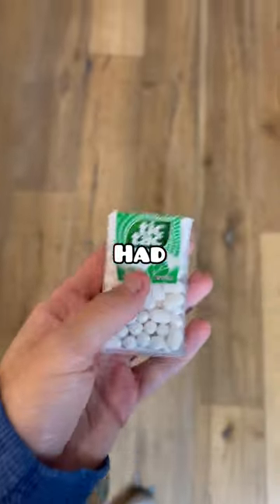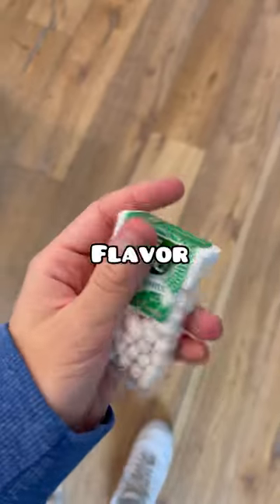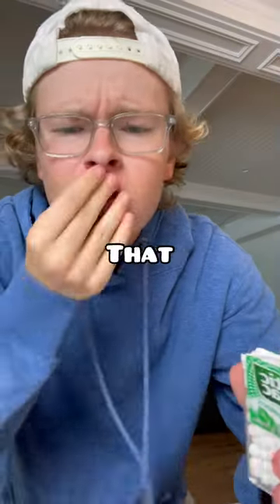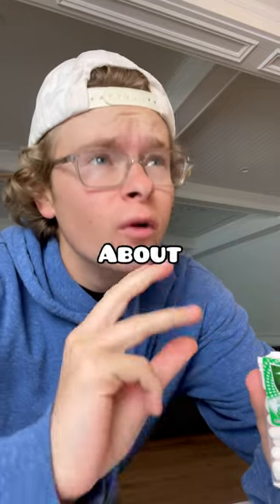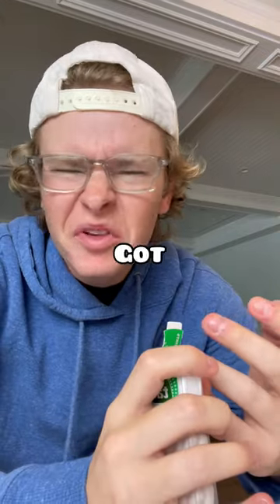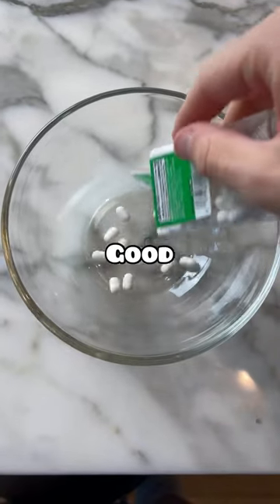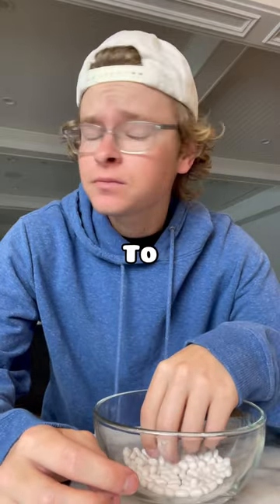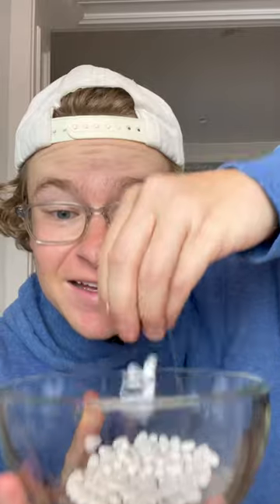This Candy Only Lasts 3 Seconds